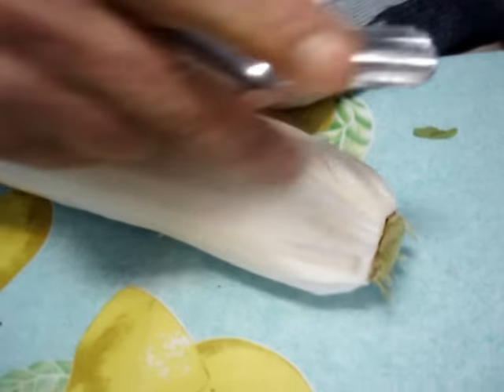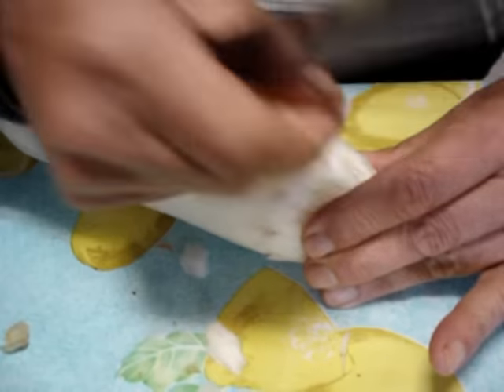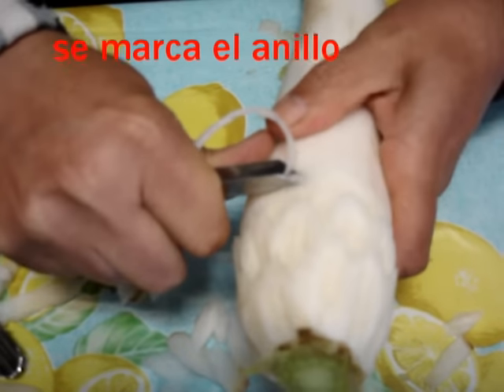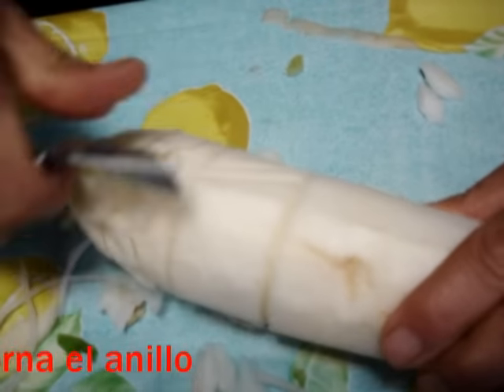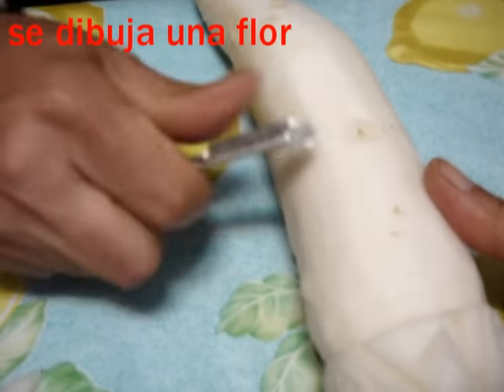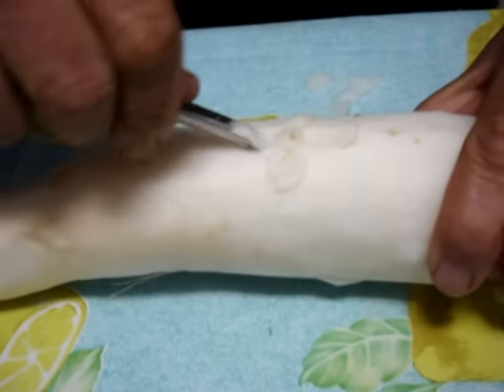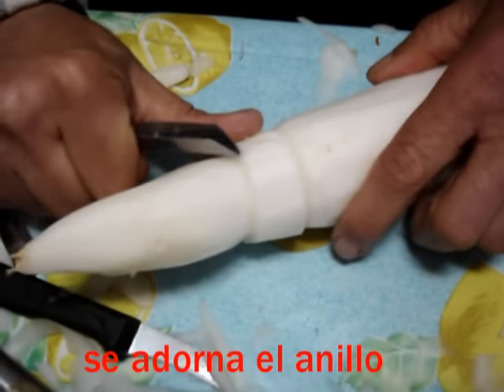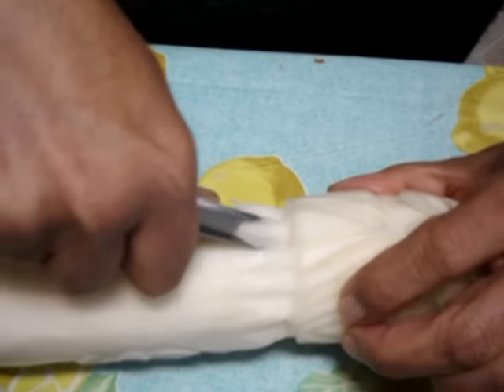Marfil de rabano blanco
como decorar un rabano dandole forma de marfil